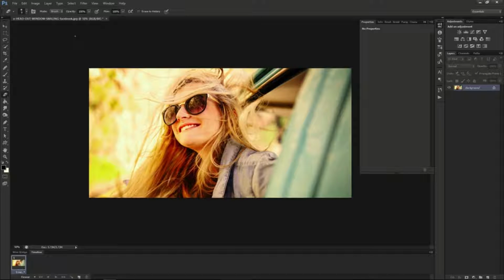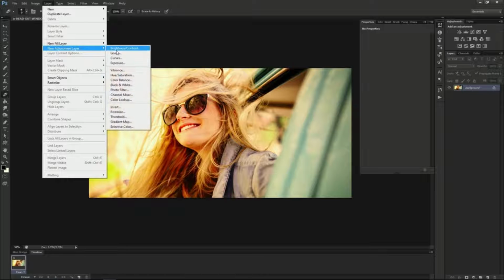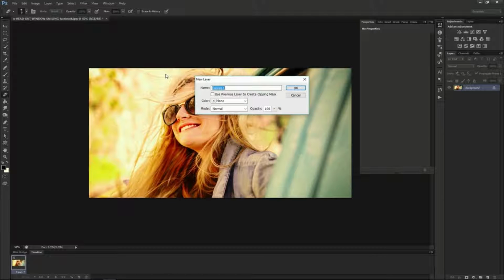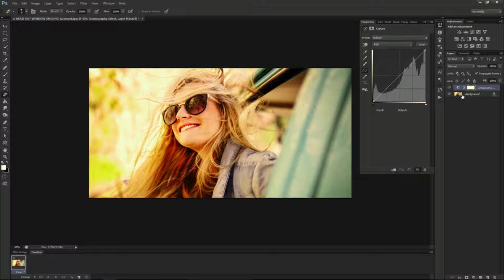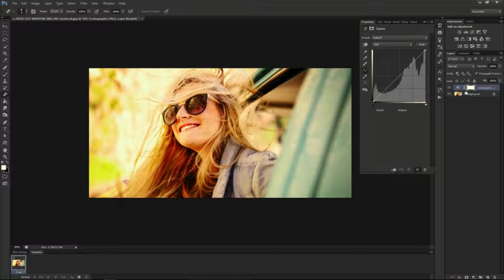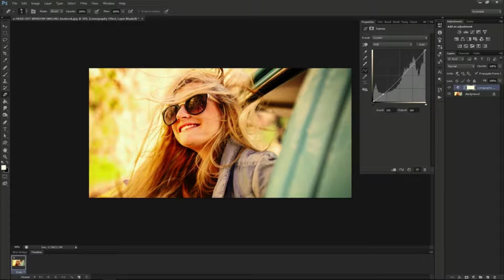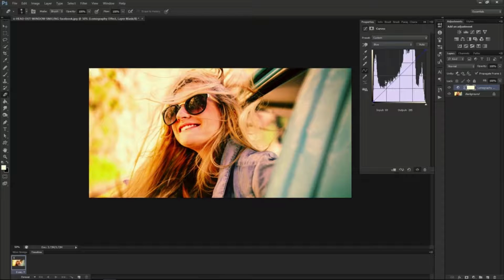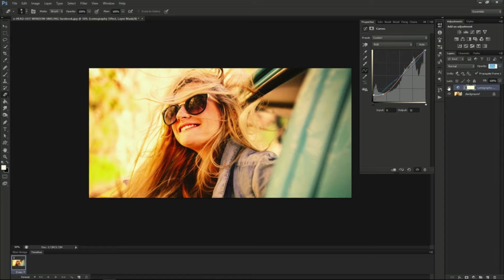Lomography effect using Photoshop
Learn Lomography effect using Photoshop
Welcome to the next tutorial in our Photoshop series. We're going to go over a way to create a quick Lomography Effect and a Lomography Effect is a type of effect that you might see on Instagram photos, or other types of photos that make you look kind of a hipster-like or retro look. Now it's very easy to create this look, it's actually extremely fast to create this look in Photoshop. All you have to do is open up a photo, you can see for example I have a photo right here
You want to go to Layer, New Adjustment Layer, and Curves. So we're going to make a new Curves Layer here. Now I'm going to make a new Curves Layer called the Lomography Effect. So go ahead and type that in, and as you can see we've got a nice little layer that goes over our background and also has its own layer so that way we won't have to worry about making the effect on the image, and not worry about having it effect the image permanently.